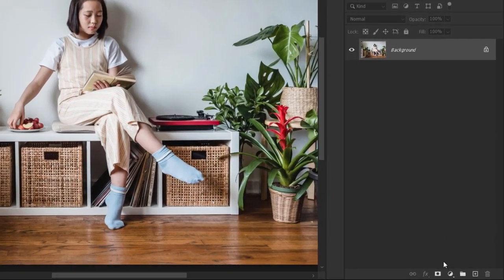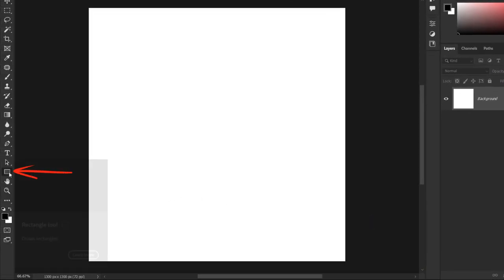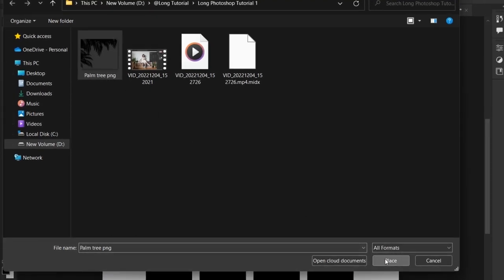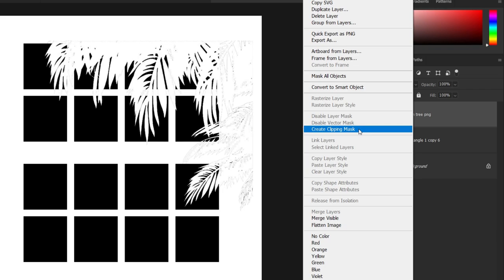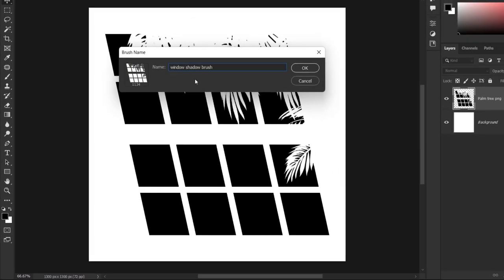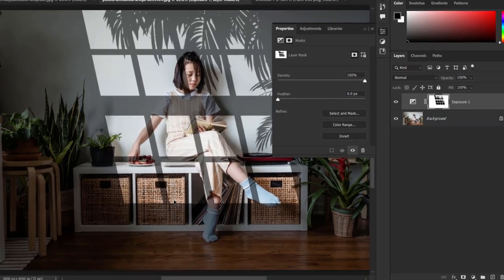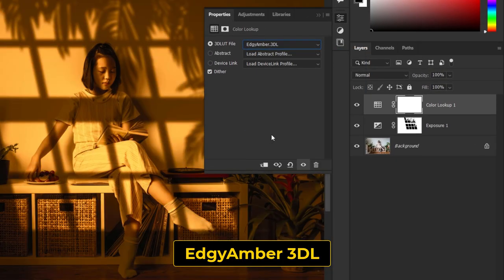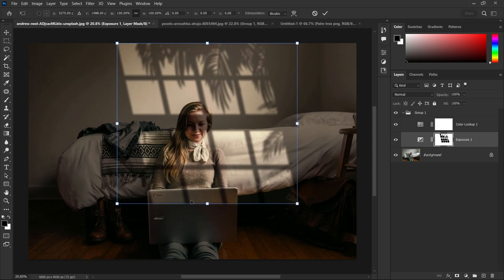Sun Light Effect - Best Photoshop Tutorial | Window Shadow Effect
Adobe Photoshop Tutorial: Create Ultra Realistic Window Light Effect/ Sunlight effect / Window shadow on the wall in Photoshop. Free Photoshop Tutorial by grapexels. Easy photoshop Tutorial in 2023. Photoshop Free Course.

►SOFTWARE USED IN THIS VIDEO:
1) Adobe Photoshop cc 2023 (Content)

► TIMESTAMPS:
0:00 Before and After
0:11 Introduction
0:25 Exposure Setting
0:39 Window shadow creating
2:01 Applies Window light to Picture
2:35 Color Lookup
3:10 Thanks For Watching

POPULAR UPLOADS